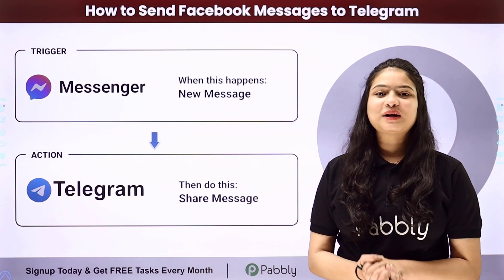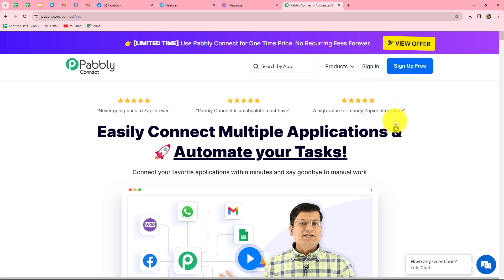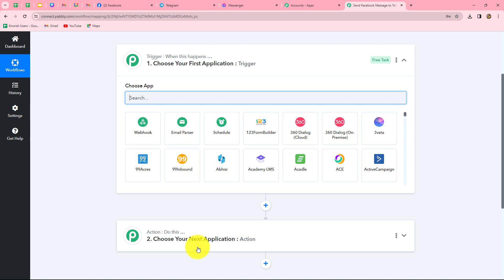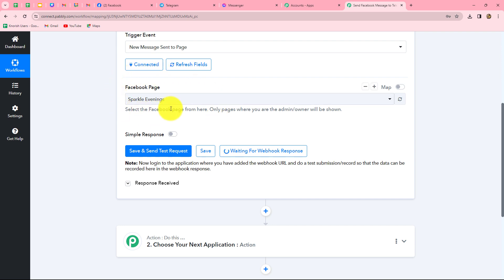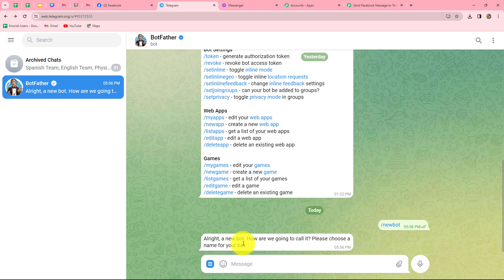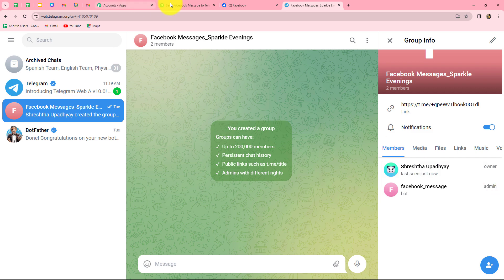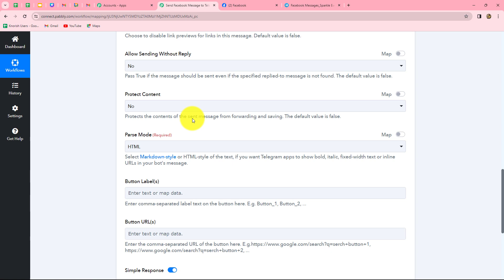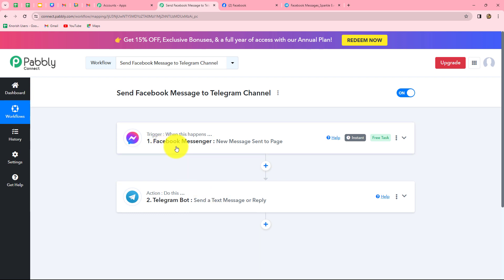How to Send Facebook Messenger Chat Messages on Telegram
In this video, we'll guide you through the process of connecting Facebook Messenger with Telegram using Pabbly Connect with this automation you can automatically add Facebook Messenger Chat Messages on Telegram.

📦 Key Highlights:

Introduction to Cross-Platform Messaging: Explore the benefits of connecting Facebook Messenger to Telegram, allowing you to send and receive messages seamlessly.

Setting Up Pabbly Connect: Dive into the step-by-step process of configuring Pabbly Connect to establish a seamless connection between Facebook Messenger and Telegram, ensuring a smooth integration.

Automated Message Forwarding: Learn how to set up Pabbly Connect triggers to forward Facebook Messenger chat messages to your Telegram account, ensuring real-time and organized communication🚀 Who Can Benefit:

Individuals Managing Multiple Messaging Platforms
Social Media Managers
Communication Enthusiasts

Cross-Platform Messaging
Facebook Messenger to Telegram Integration
Pabbly Connect Tutorial
Unified Communication

1. Automation: Pabbly Connect offers automation capabilities that can help you automate mundane and repetitive tasks. This allows you to save time, money and resources.

2. Integration: Pabbly Connect provides a wide range of integrations so that you can connect different web services with each other. This helps you to create smarter workflow processes and make your business more efficient.

3. Security: Pabbly Connect takes security seriously and provides an industry-standard security system to protect your data and applications.

4. Scalability: Pabbly Connect is highly scalable and allows you to easily add new applications and services to your workflow.

 5. Cost-effective: Pabbly Connect is cost-effective and provides plans for different business sizes.